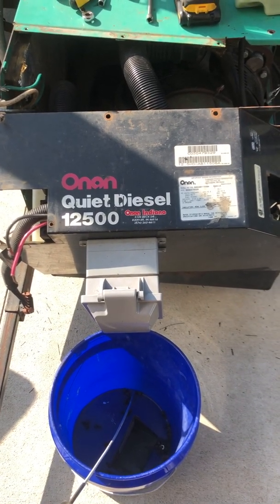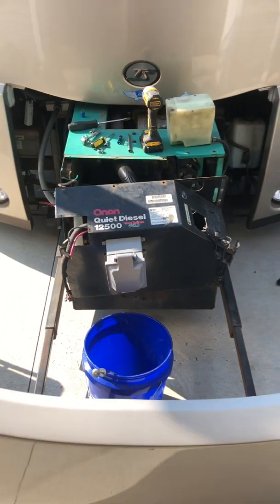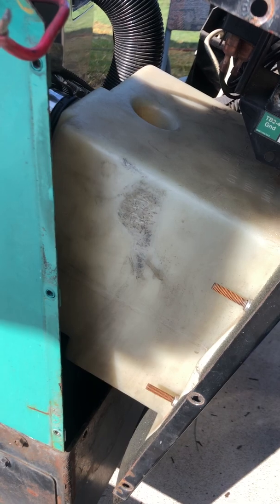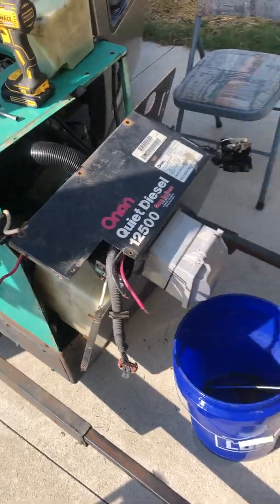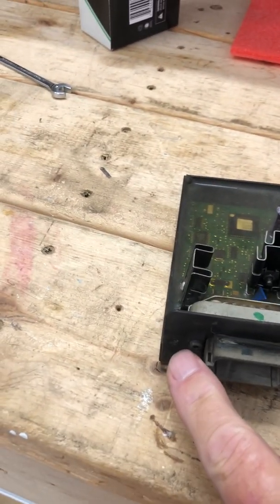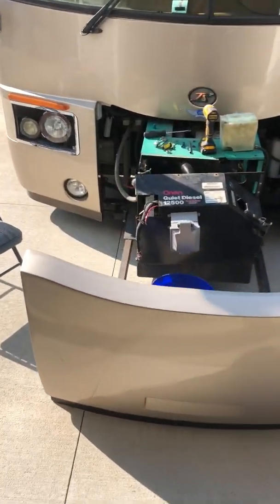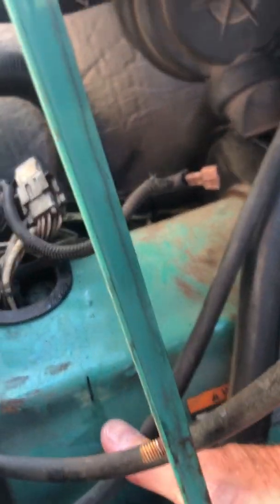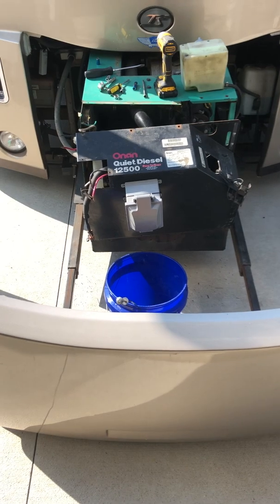Error Code 42(bad control board, processor) Onan 12.5kw diesel generator. Where and how to replace.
Error Code 42,(bad processor, control box)  Onan 12.5kw Diesel generator. Where and how to replace.